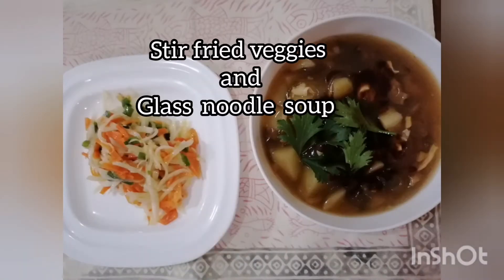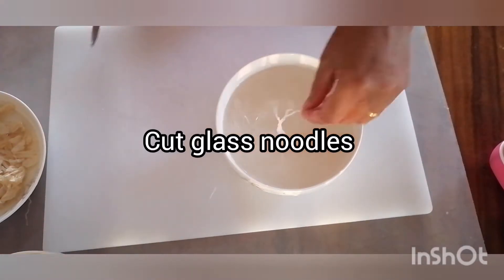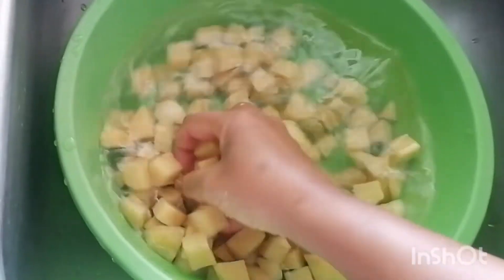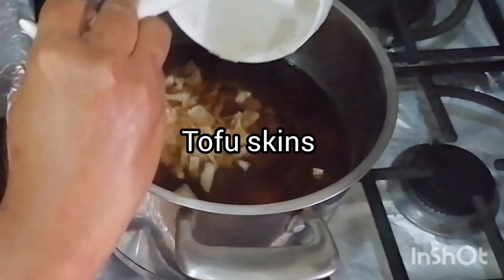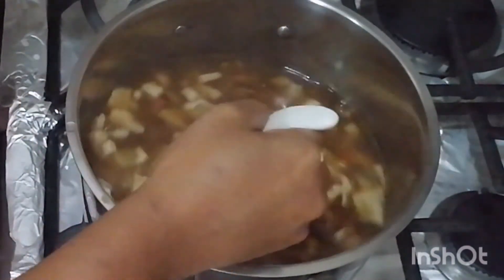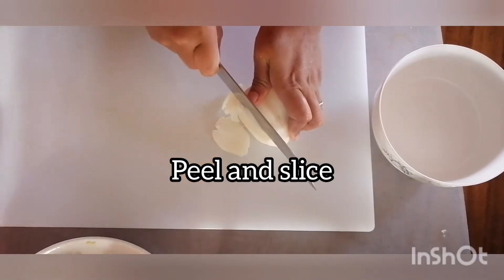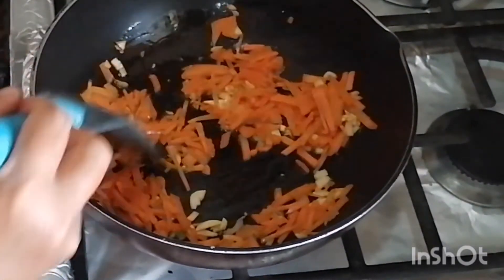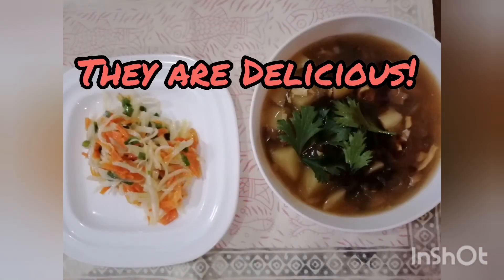Simple and Easy Stir Fry Veggies and Glass Noodle Soup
This is a vegetarian dish using glass noodles for a tasty soup, with mushrooms and potatoes. This is vegan and gluten free! There is a stir fry also using a very interesting vegetable called jicama or bangkuang, also known as Mexican turnip. This is very nutritious, simple to make, and really delicious.